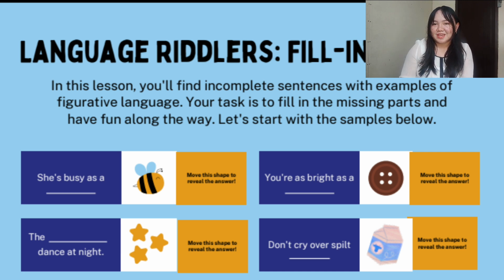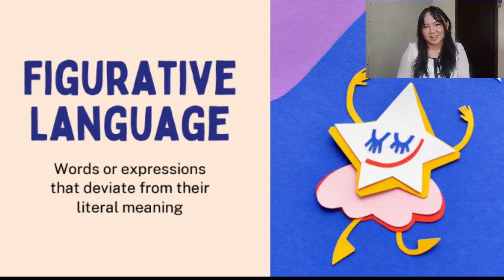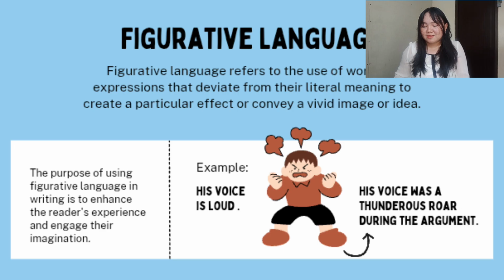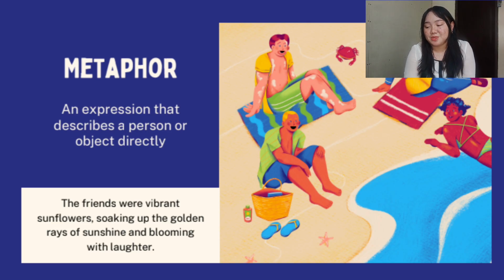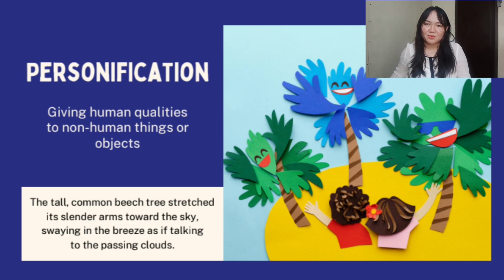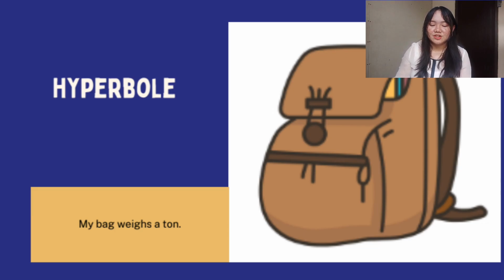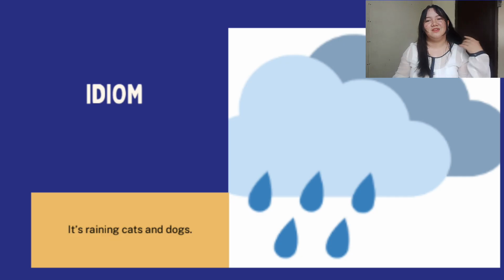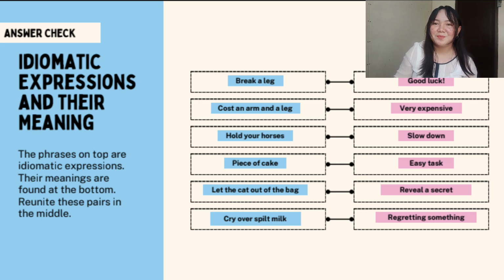demo teaching figurative language